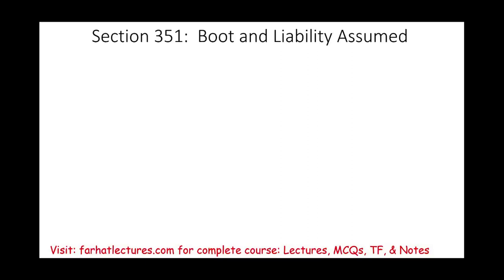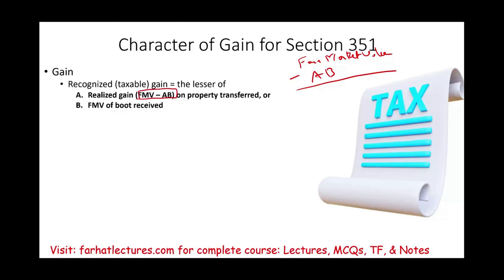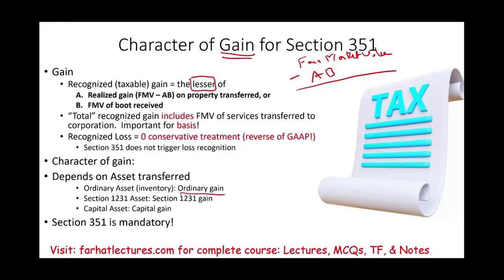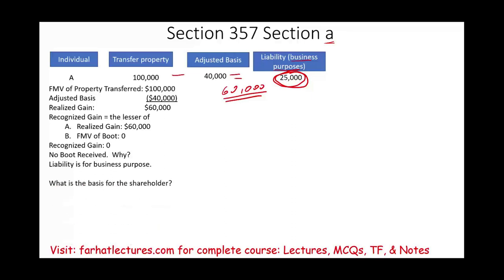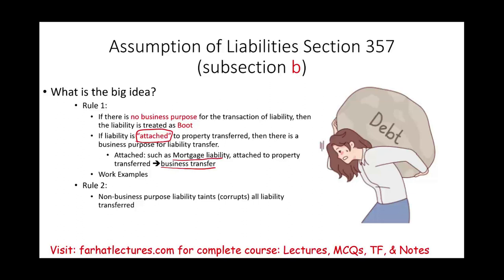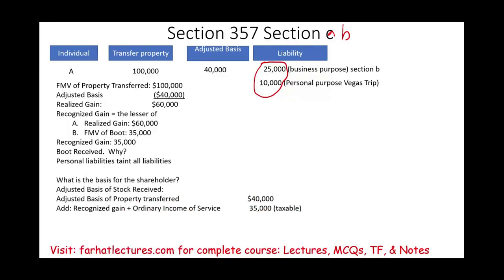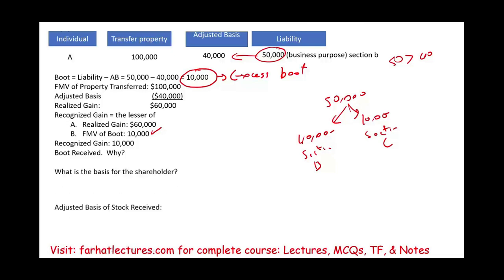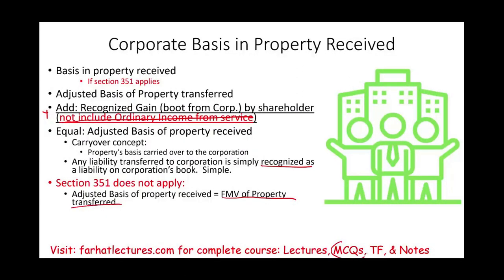Section 351 Boot Received and Liabilities Assumed Section 357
In this video, I discuss section 352 when liabilities are assumed by the corporation under section 357.